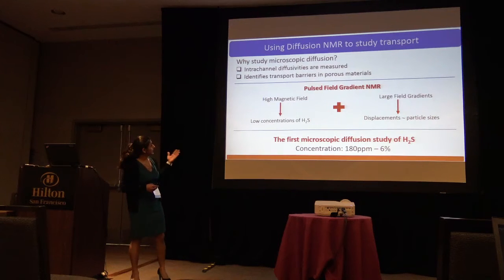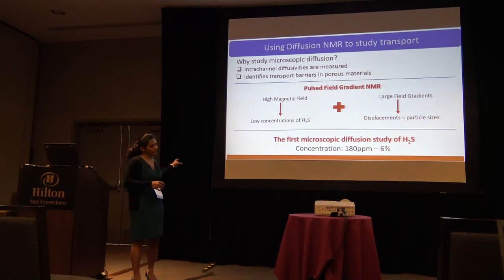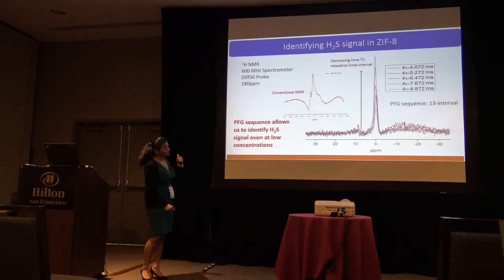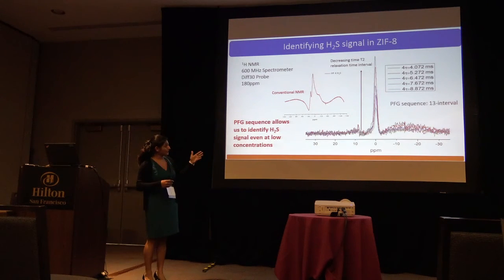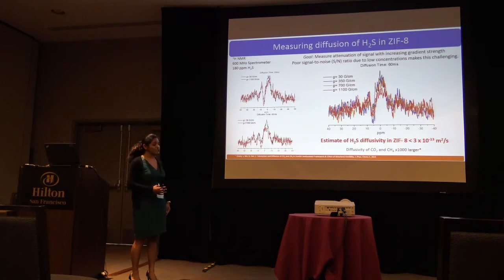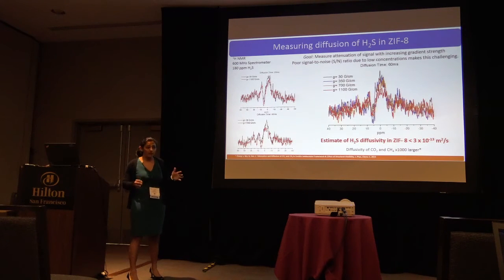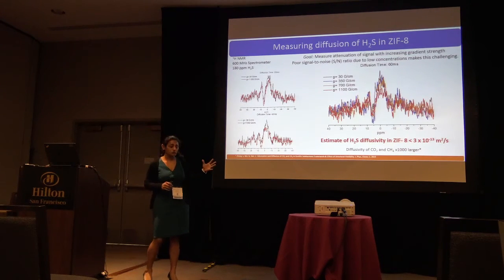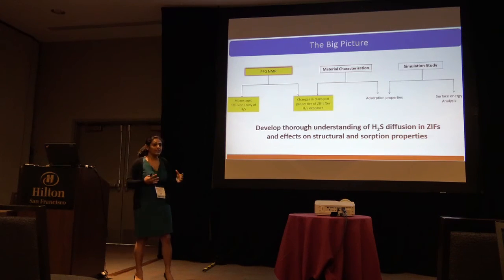Akshita Dutta 3rd Place AIChE 2016 TED_Sep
Microscopic Study of Acid Gas Transport in Zeolitic Imidazolate Frameworks By Diffusion NMR